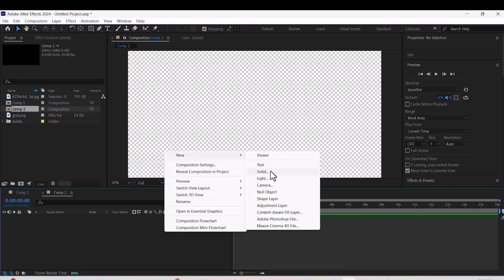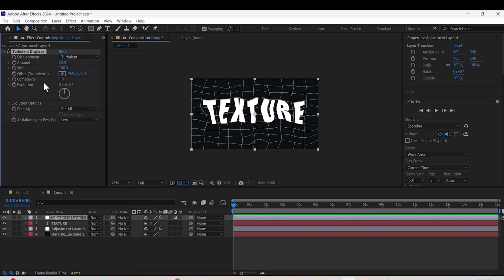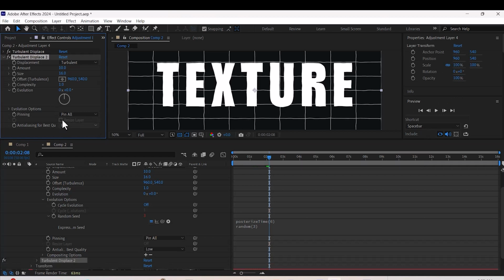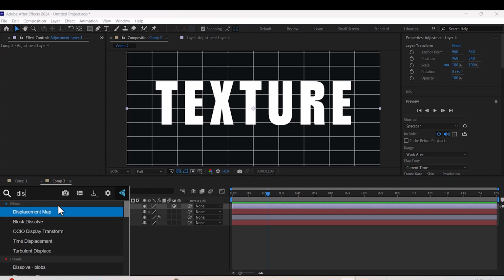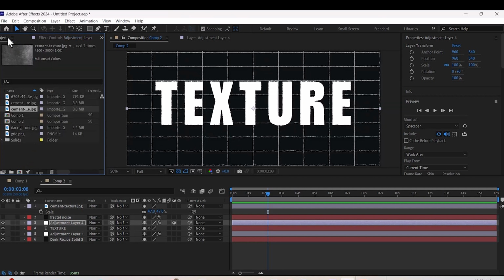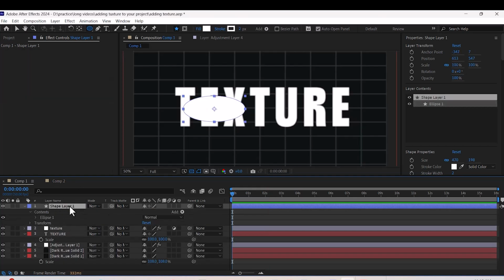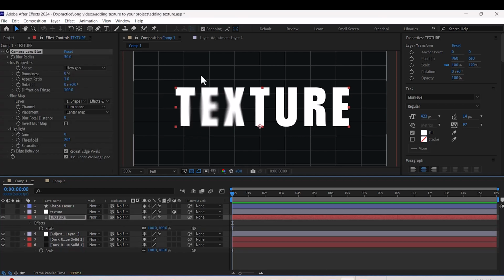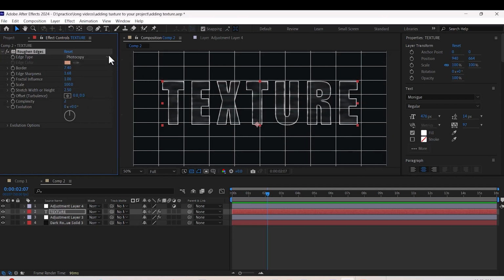4 Pro Tips to Add Textures in After Effects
Take your motion graphics to the next level! Discover 4 professional techniques to add realistic textures in After Effects. Perfect for creating stunning, dynamic visuals. Watch now and upgrade your design skills!